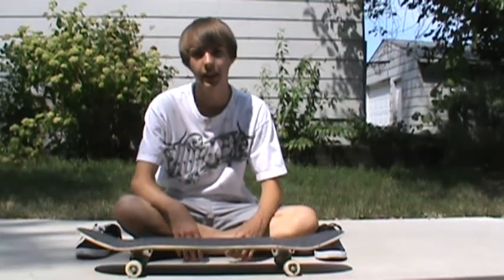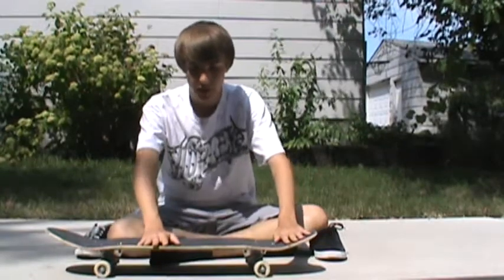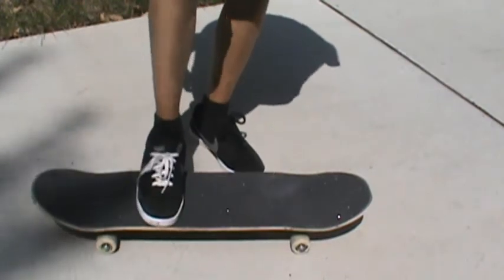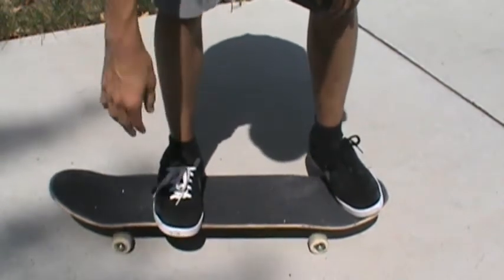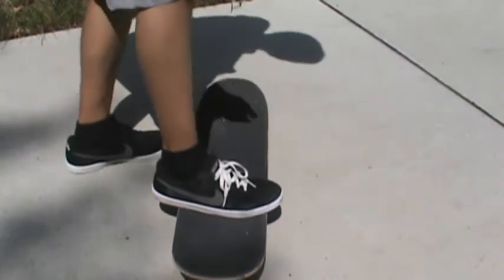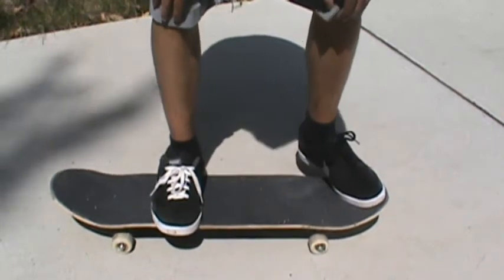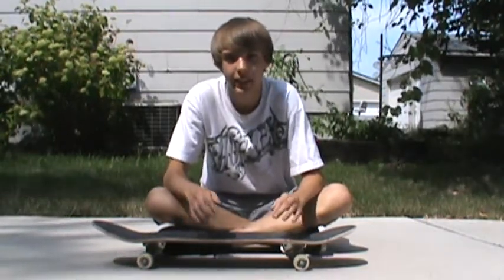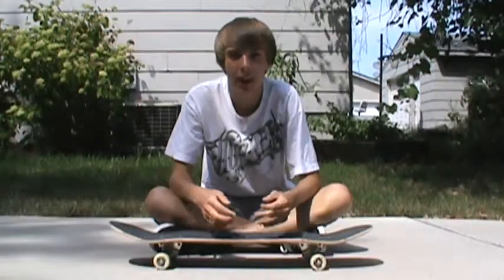How to Frontside 180 (Trick Analysis)